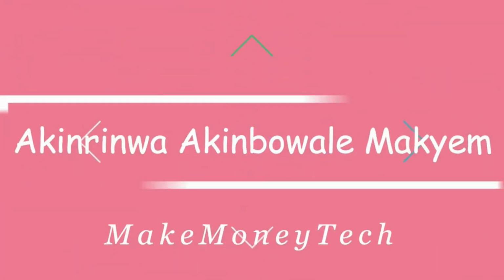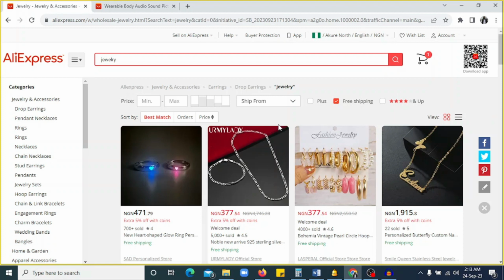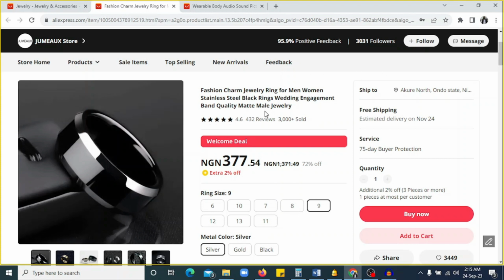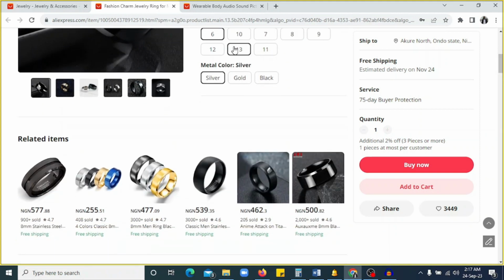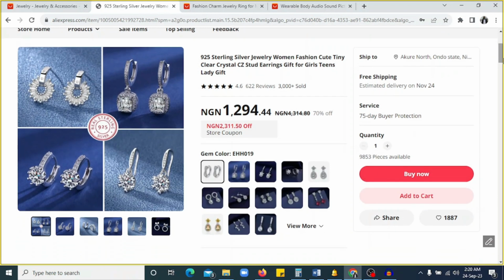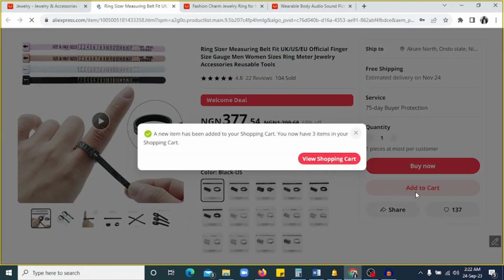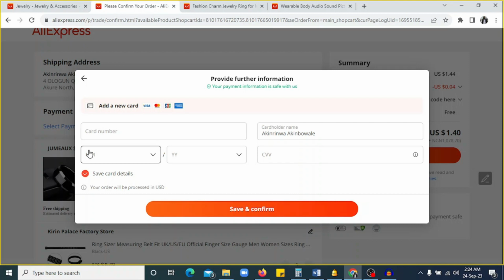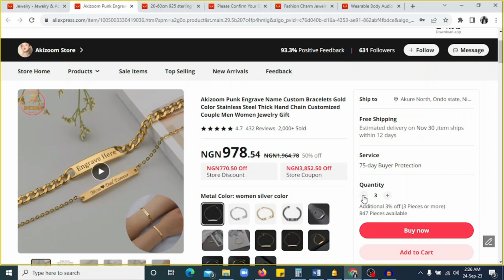How to Order and Ship Products From Aliexpress to Nigeria - Step by Step Guide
Watch this video to learn how to order and ship from Aliexpress in China to Nigeria.